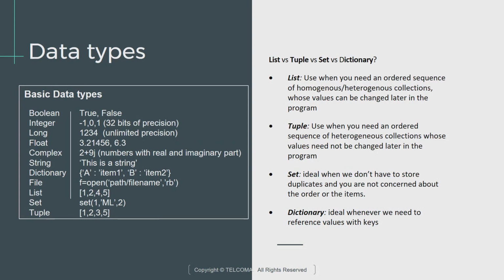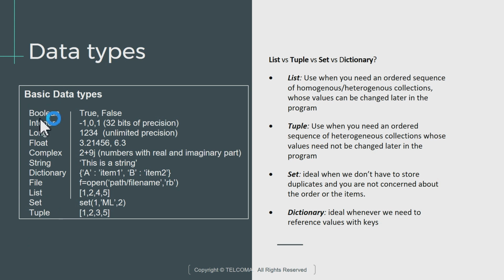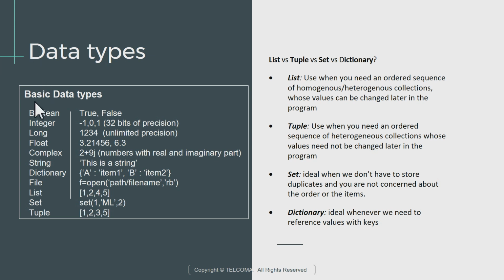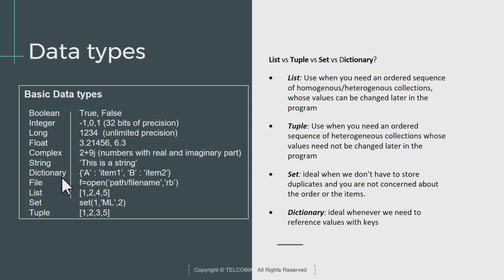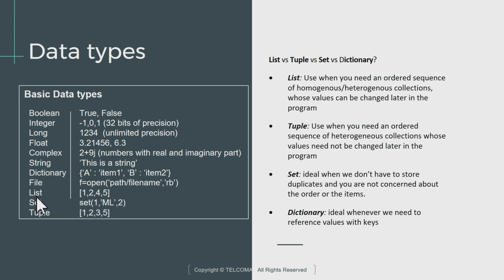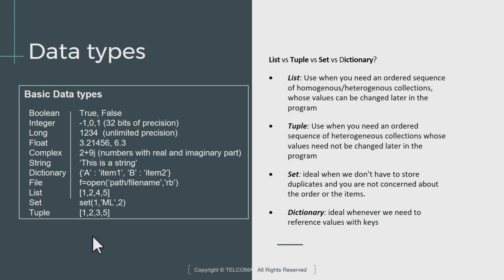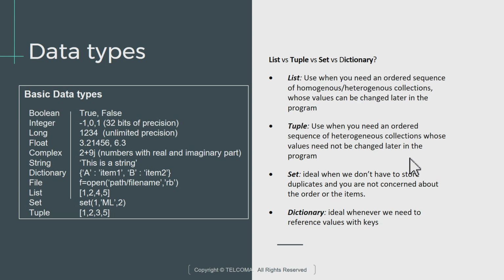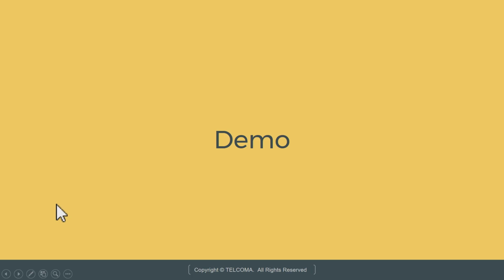11 Datatypes Overview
In machine learning, data types define the nature of input data, such as numerical, categorical, or textual, influencing how models process and interpret the information. Understanding data types is crucial for selecting appropriate preprocessing techniques and algorithms to ensure accurate predictions.